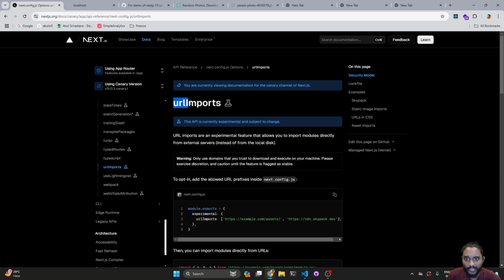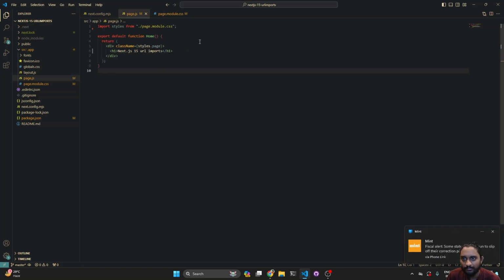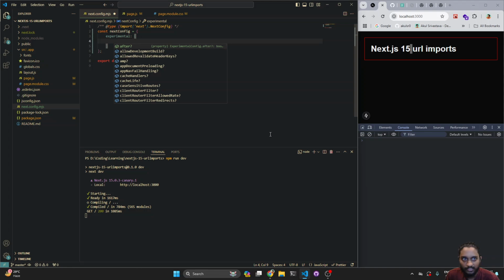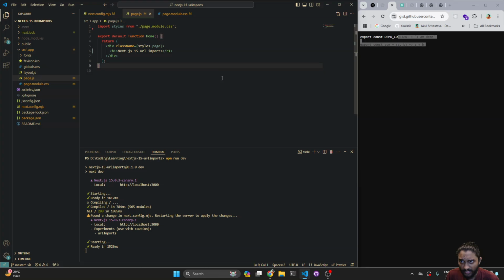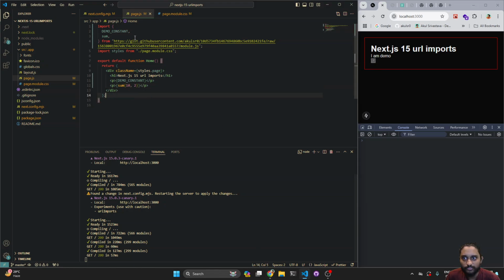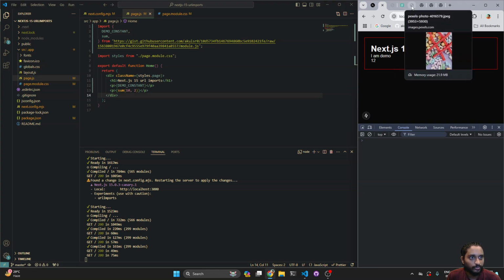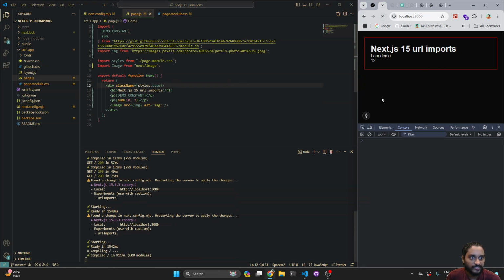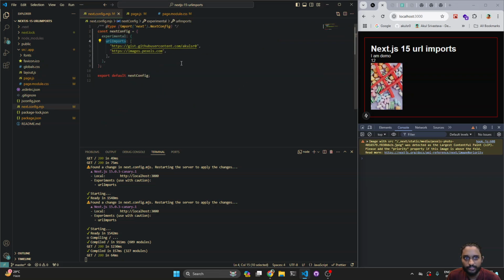Next.js 15 | urlImports | Bring modules from remote files 🔥